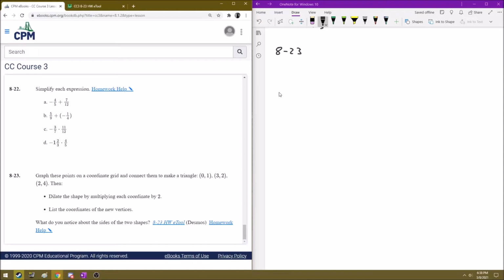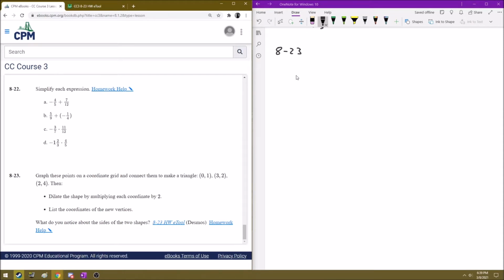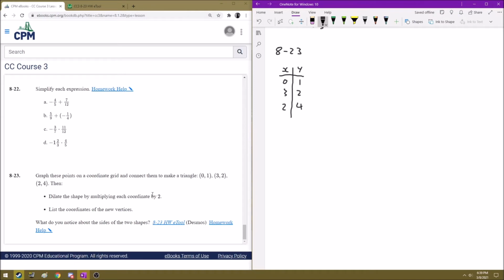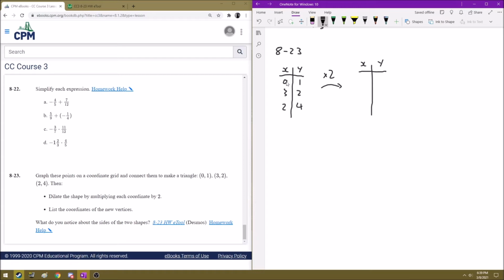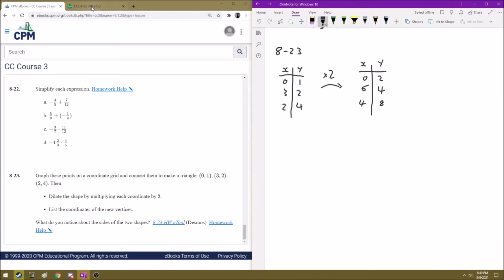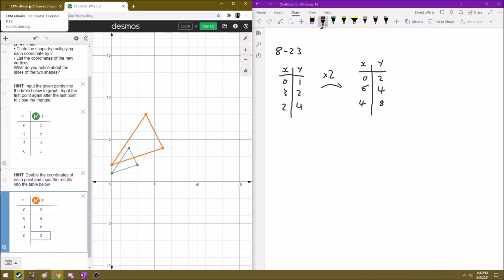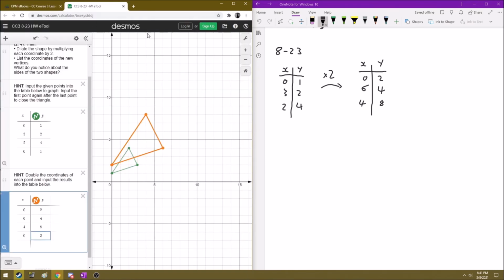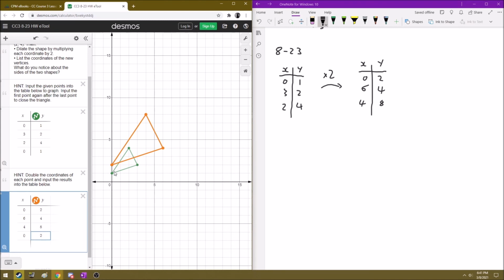Math 8, 8.1.2, 8-23